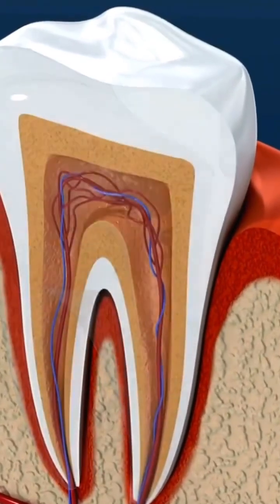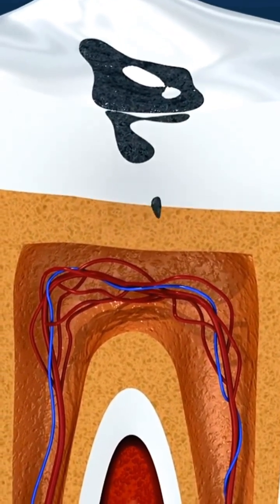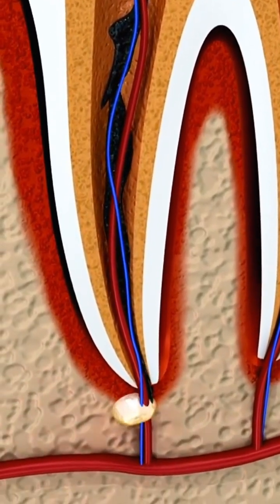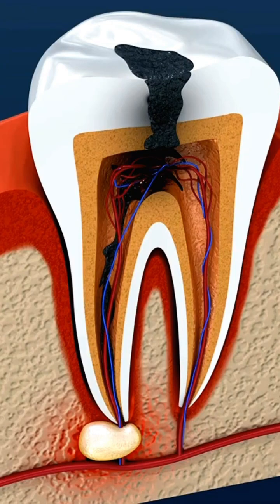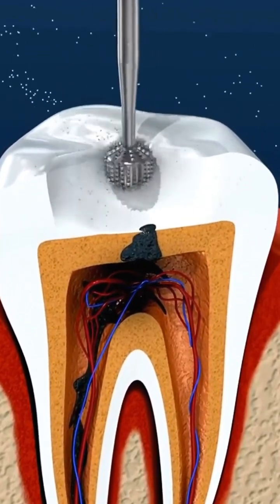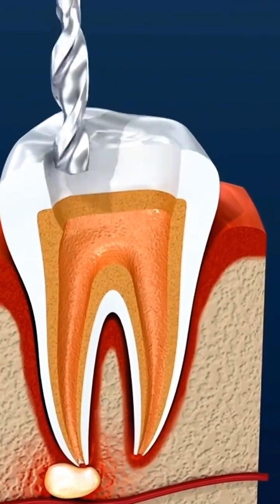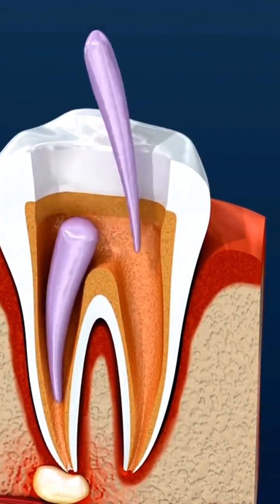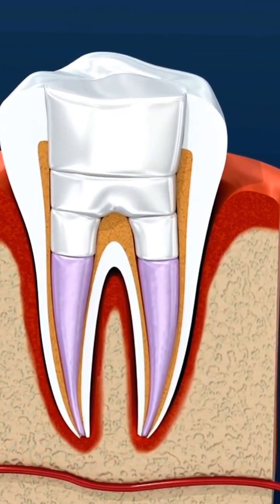Root canal treatment 🦷✨dentist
Root canal treatment, also known as endodontic therapy, involves removing the infected or damaged pulp from a tooth, cleaning and shaping the root canals, and sealing the tooth to prevent further infection🦷✨

Detailed Procedure:
1. X-ray and Anesthesia:
An X-ray is taken to assess the extent of the infection, and local anesthesia is administered to numb the tooth and surrounding area.

2. Access and Pulp Removal:
A small opening is made in the tooth to access the pulp chamber, and the infected pulp is removed using small dental instruments.

3. Cleaning and Shaping:
The root canals are thoroughly cleaned and shaped using special instruments to remove any remaining debris and bacterial infection.

4. Filling and Sealing:
The cleaned and shaped root canals are filled with a biocompatible material, typically gutta-percha, and sealed to prevent further infection.

5. Restoration:
The tooth is then restored with a filling or cap/crown to protect the treated tooth and restore its function. 🦷✨dentist